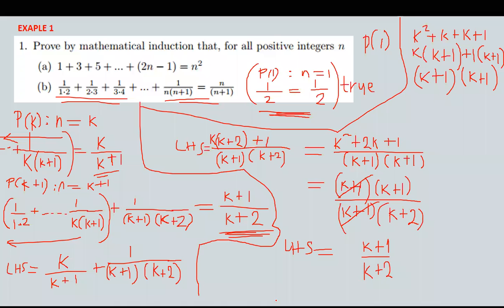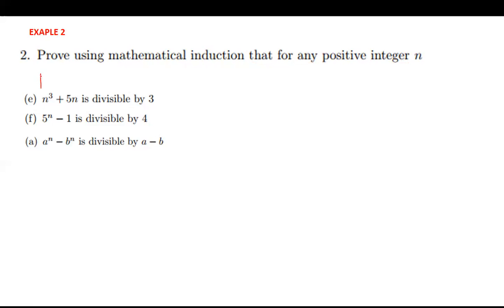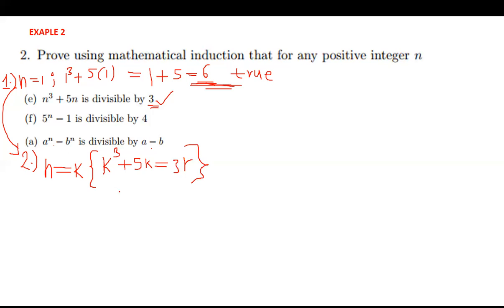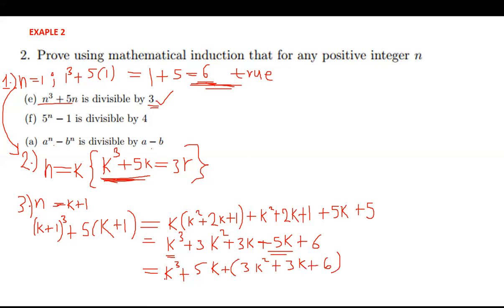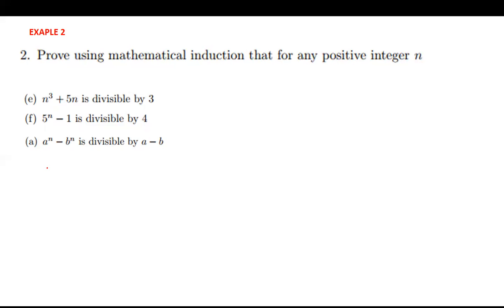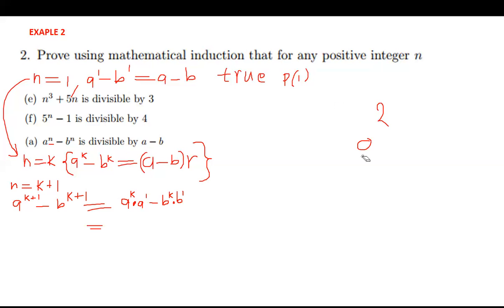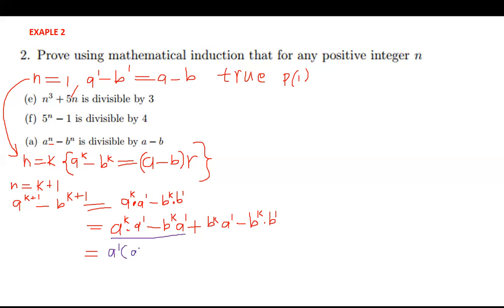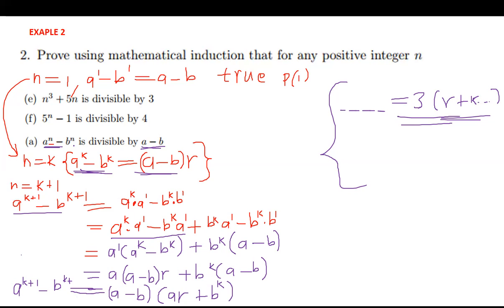INTRODUCTION TO MATHEMATICAL INDUCTION LECTURE 18 PART B by harmtedy